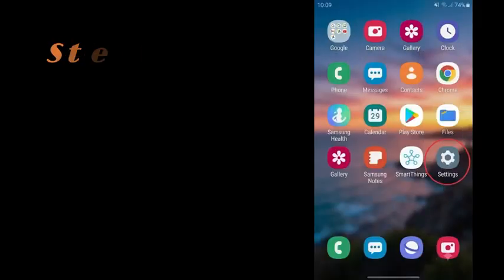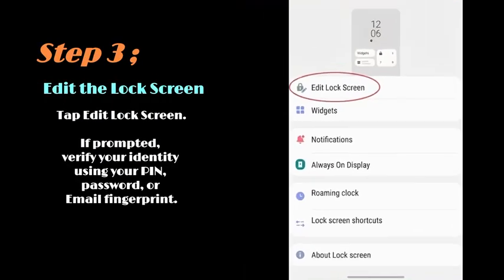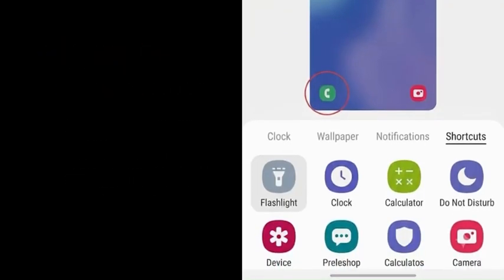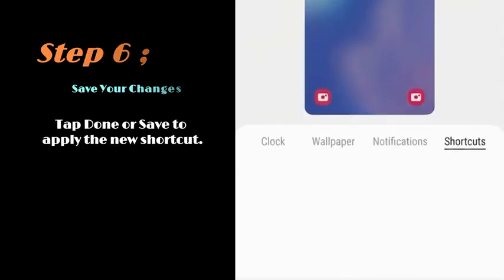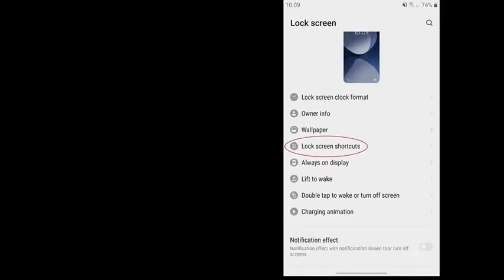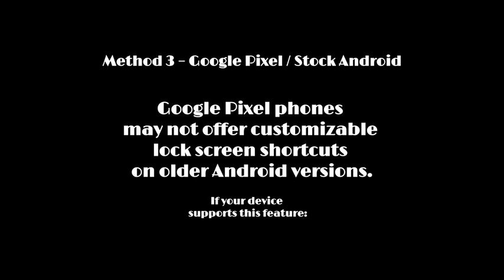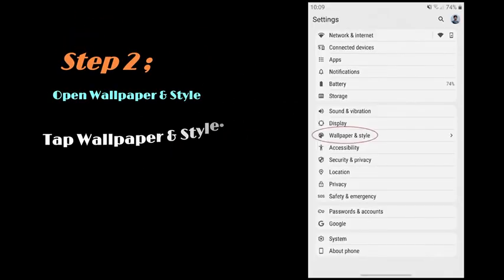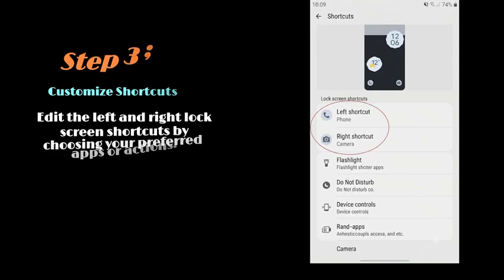How to Change Lock Screen Shortcuts on Android | Tech Trek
Want quick access to your favorite apps from your Android lock screen? In this video, I'll show you how to change your lock screen shortcuts in just a few simple steps. This guide works on many Android phones and helps you customize your lock screen for faster access.